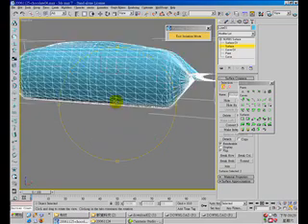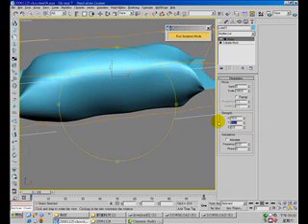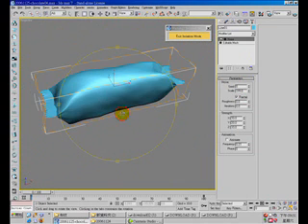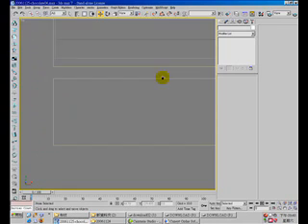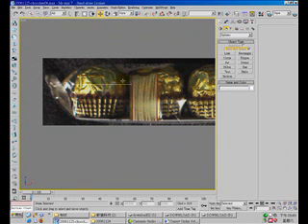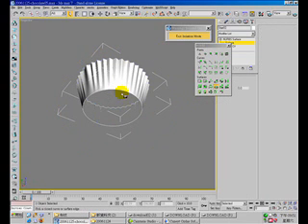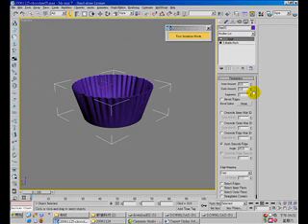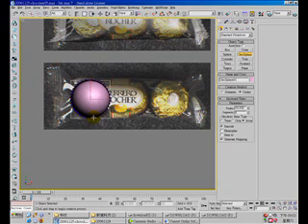Making of Ferrero Rocher (chocolate) video 2 of 3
This video tutorial you will learn how to model Ferrero Rocher with default 3ds max NURBS function, no  plugin required. After modeling, I render with Finalrender Stage-1 and set a HDRI in the background. For the tinfoil material, I learn from a tutorial on Xenomorphic.co.uk website and modify the material color.